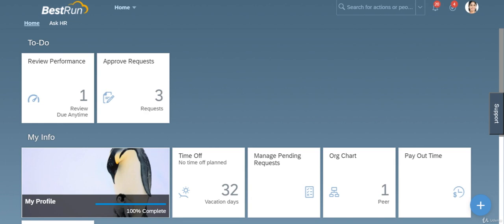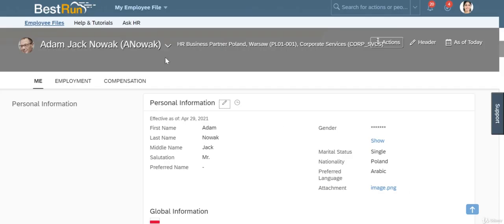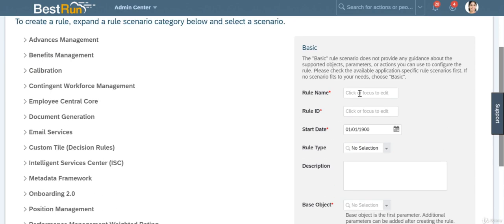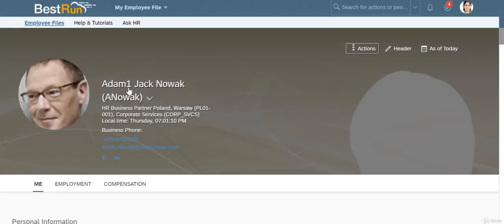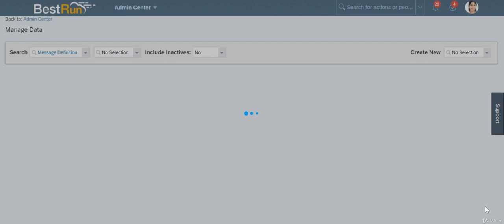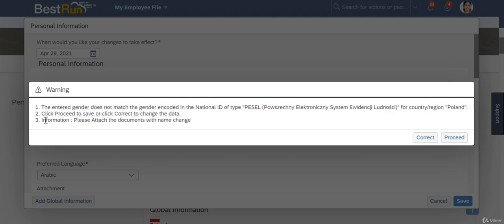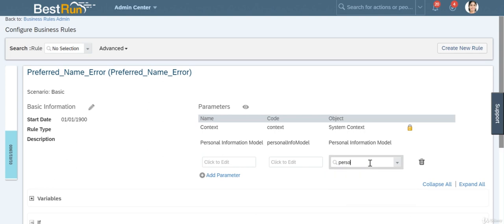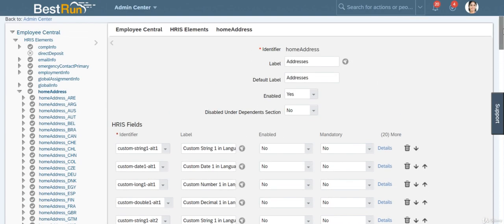7 July 2022(1)